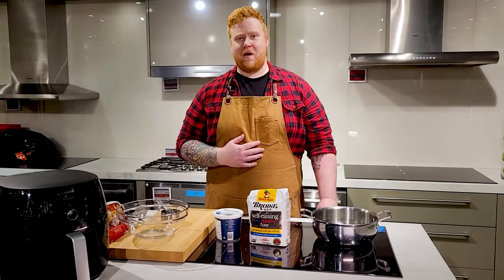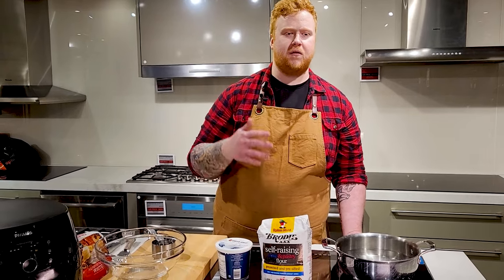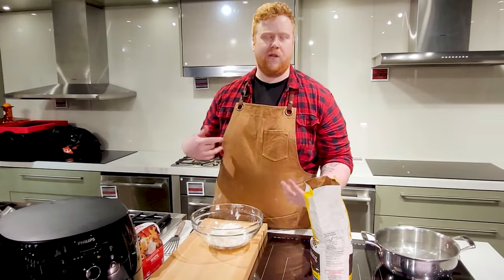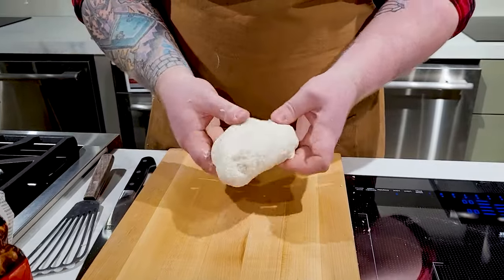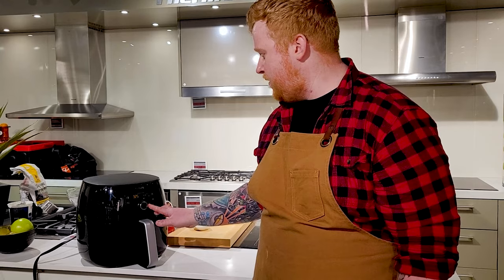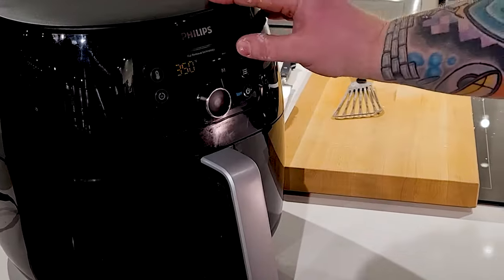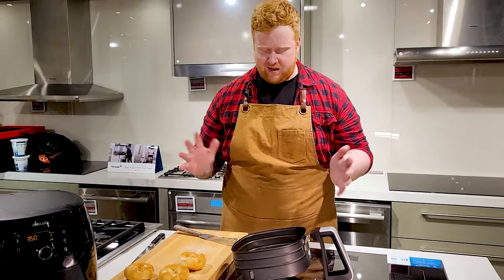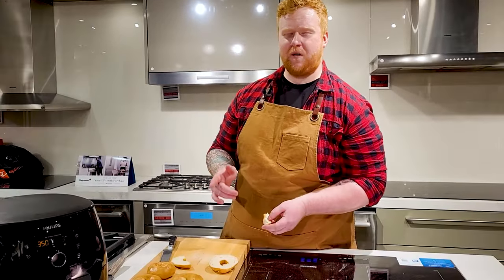National Bagel Day: Air Fryer Bagels with the Philips Premium Air Fryer XXL HD9650/96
It's National Bagel Day! Are you excited? If you didn't get a chance to stop by your favourite bagel shop, no worries! Use this TWO INGREDIENT bagel recipe in your air fryer and have some delicious fresh bagels right in your own home.

REMINDER: Any sales that may be mentioned in this video may have expired by the time you are viewing it. Make sure to check with your local TA Sales Team, or our website, for the latest info on sales and specials.